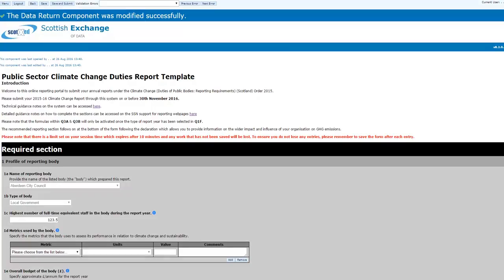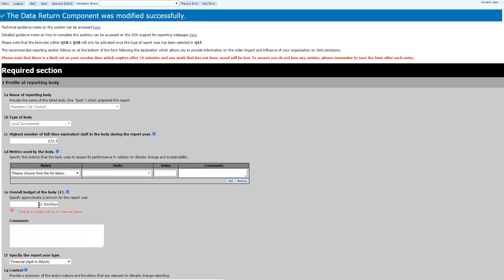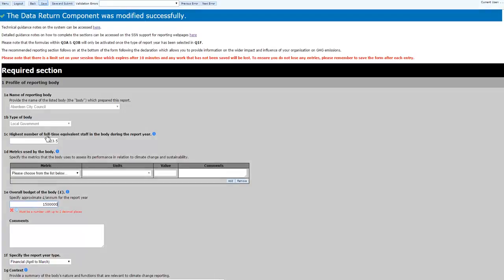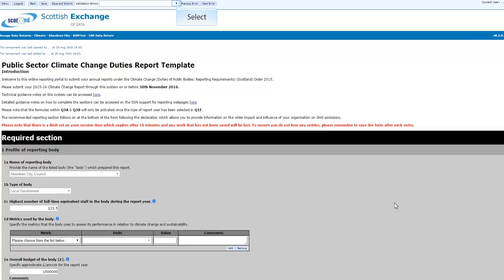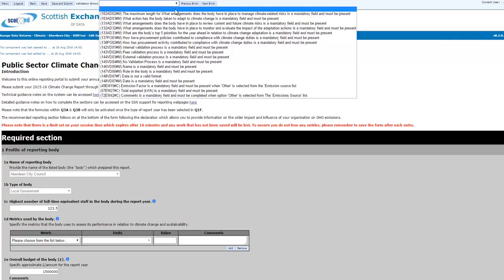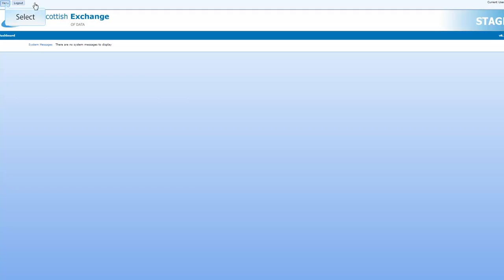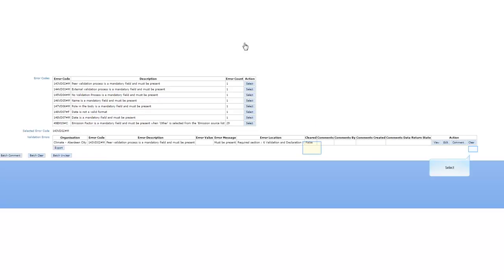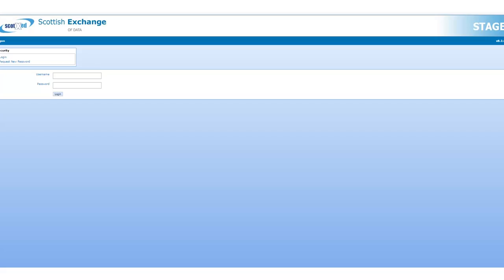Climate Change Reporting Online Reporting Platform - validation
This video will take you through the 3 different options available to you for using the validation functions of the online reporting platform.